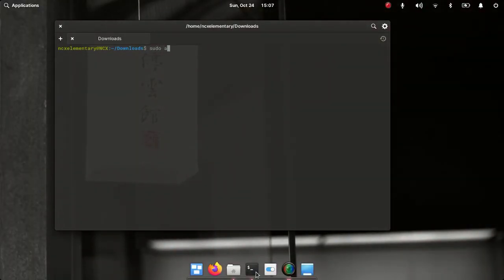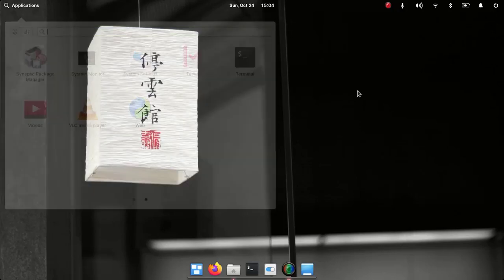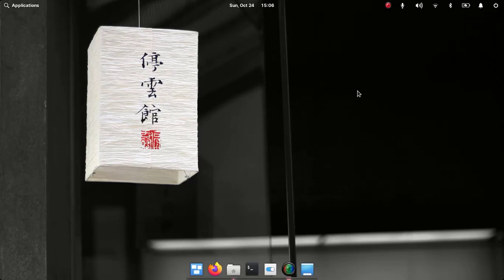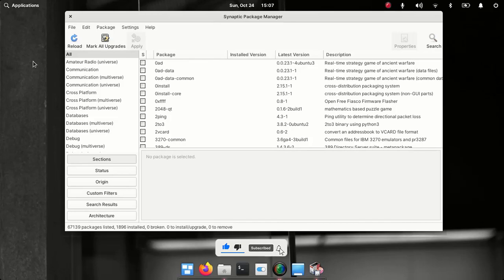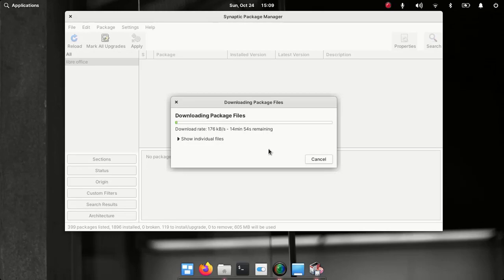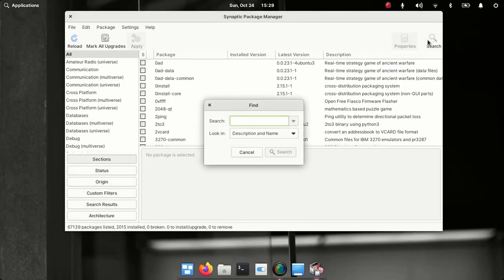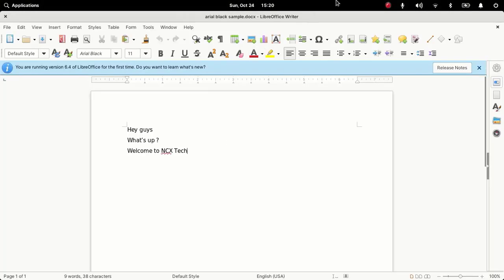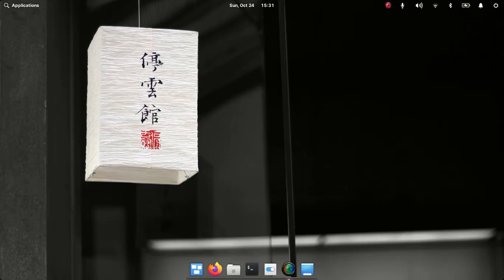Installing Libre Office And Microsoft TTF Fonts On Elementary OS 6 ODIN | Synaptic Package| NCX Tech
In this video , I'm going to install Libre Office Suite and Microsoft TTF True-Type Fonts On Elementary OS 6 ODIN using  synaptic package manager.You can apply the same method to install Libre Office on any Linux Distribution which is based on Ubuntu/Debian.

Timestamps:
00:00 Intro
01:02 Older Package vs Newer Installation
01:47 Installing Synaptic package manager
02:20 Installing Libre Office
03:45 Installing Microsoft Fonts
04:35 Checking MSOffice Docs on Libre Office
05:33 Outro